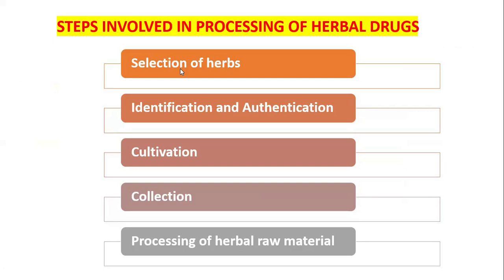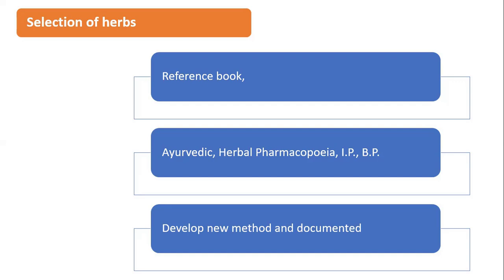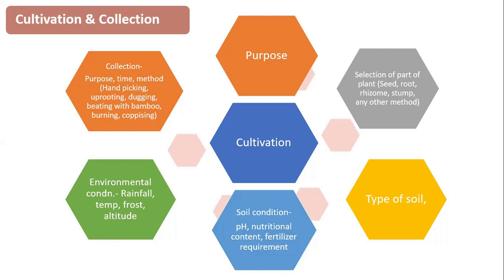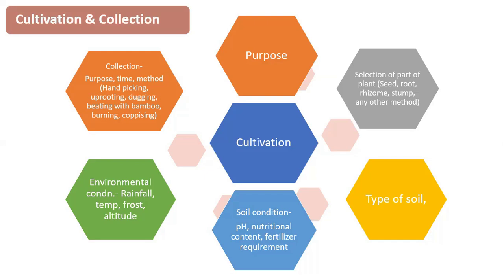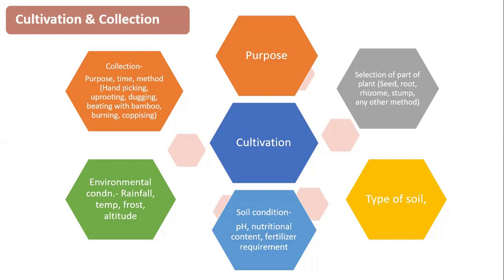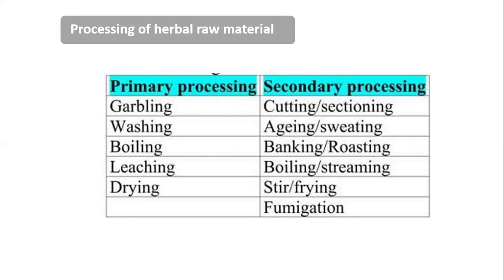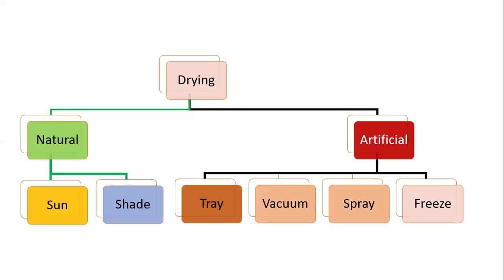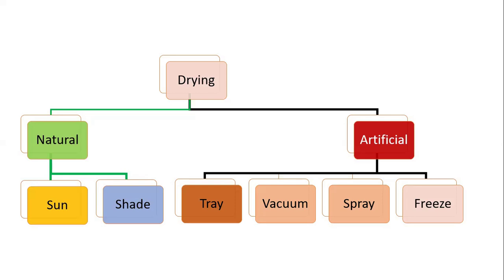Steps involved in processing of raw material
Nitin Sutar Creativity, steps involve in processing of raw material, cultivation, collection, drying